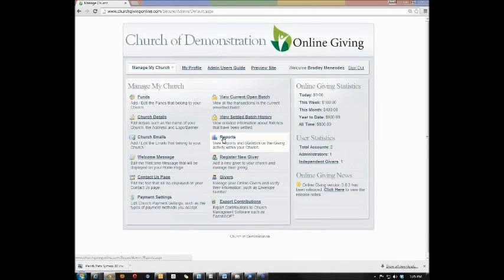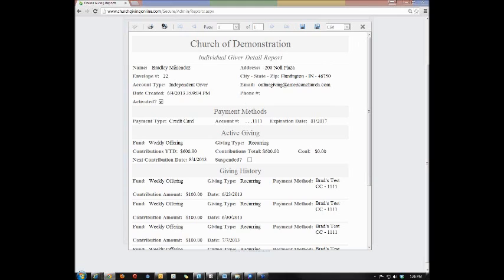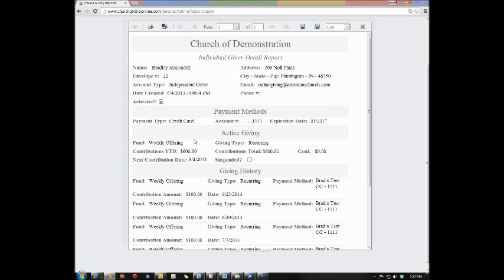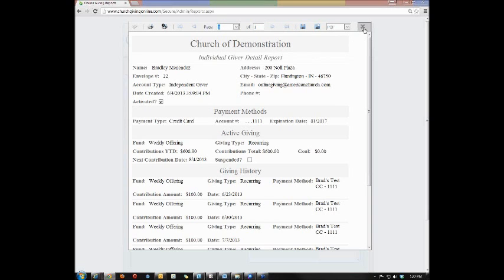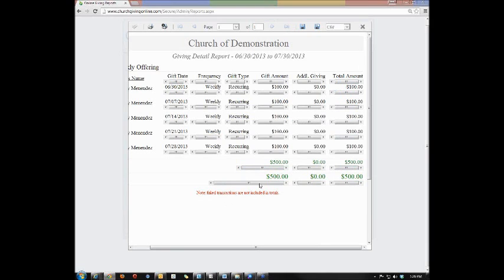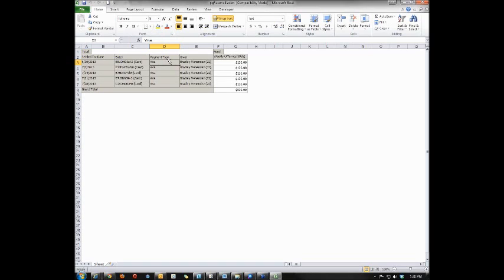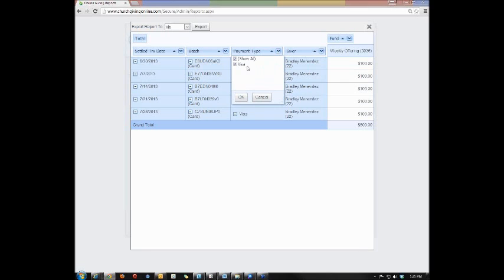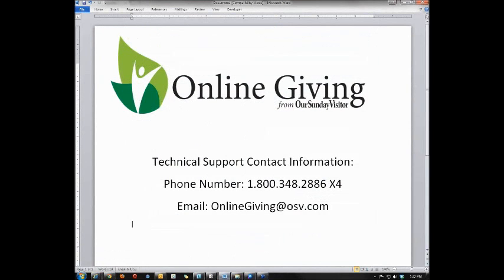OLG - Admin - Major Reports